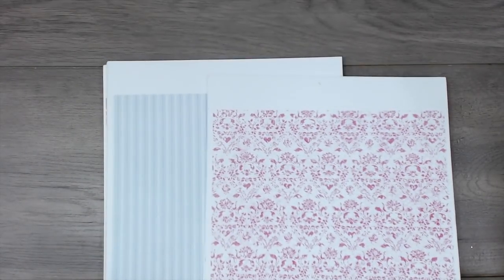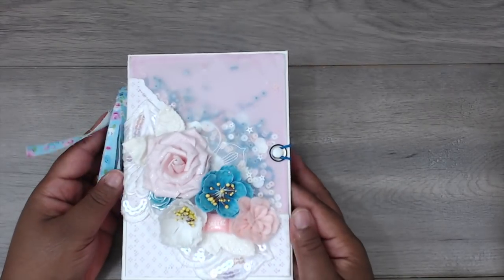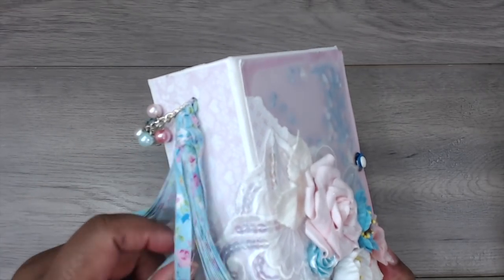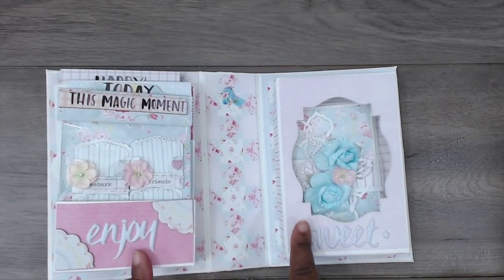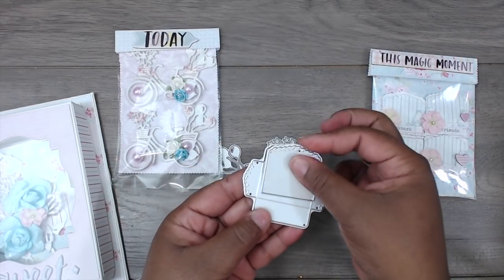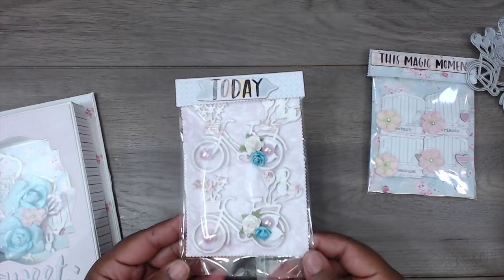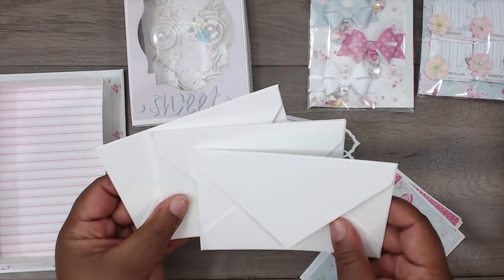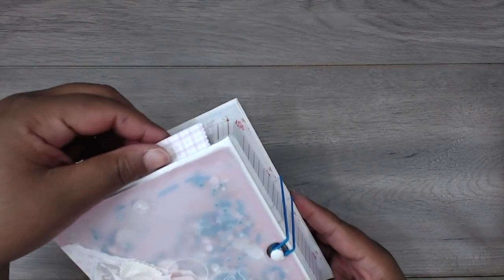❤️❤️SHABBY CHIC BOOK BOX❤️❤️ EMBELLISHMENTS❤️❤️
Hey all!!

Here is a SUPER CUTE way to house a gift of embellishments. Great swap idea as well!! I will be doing a tutorial on this and others options in the future.

Hugs,

Tmika

(You can also do a general search for SHABBY CHIC DIGITAL PAPER)

COME CRAFT AND CHAT WITH ME VIDEOS:
list=PLTkTVnVTFDEE486vgdmQaJ_GahXx80CiJ

PIZZA BOXES:

TINY SAMPLE SPRAY BOTTLES:

12 X 12 CLEAR BAGS:

6X6 CLEAR BAGS:

3X5 CLEAR BAGS:

TINY Tip Glue Bottles:

Where I get the Art Glitter Gluje: